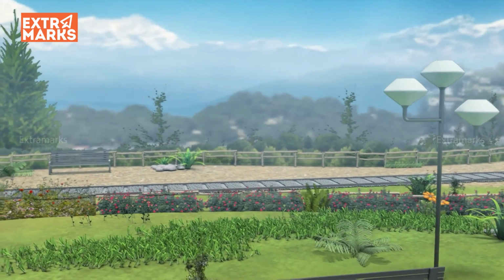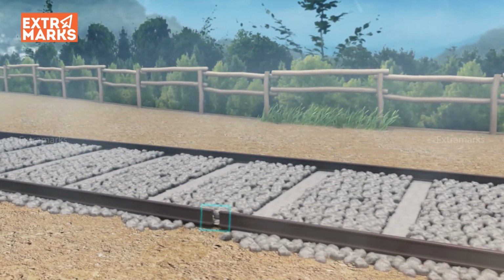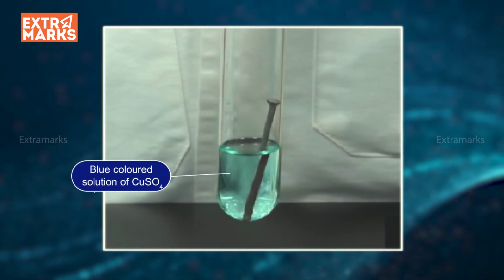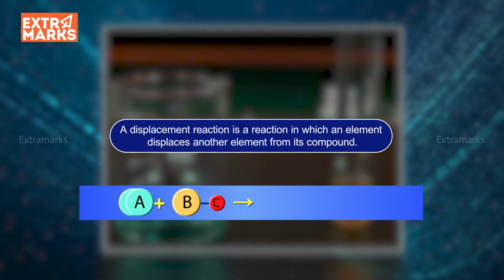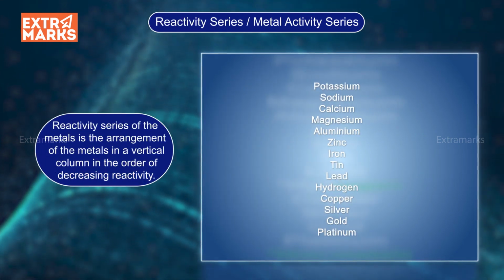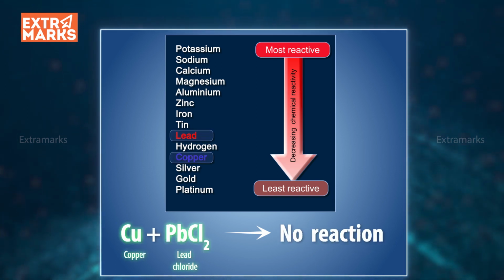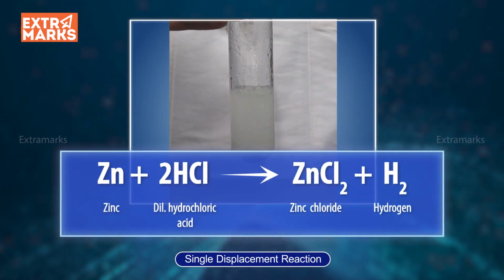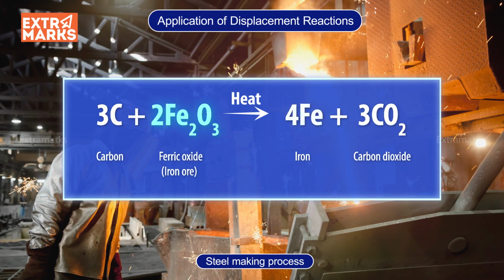Displacement reaction|10th|CH-1|SCIENCE|CBSE-NCERT|with Animation|Master the Concept